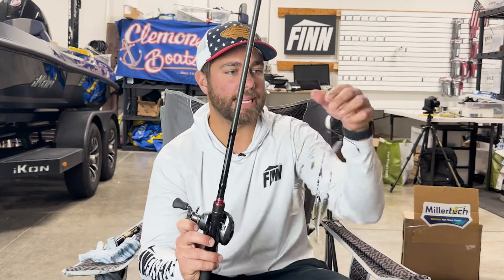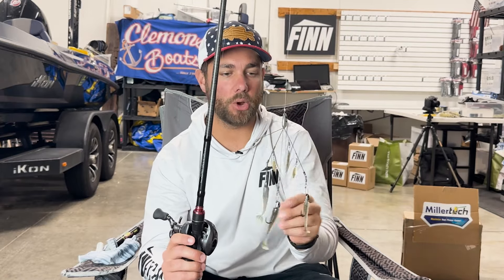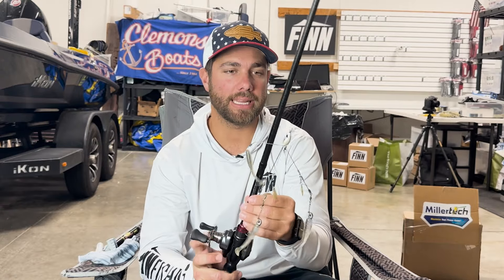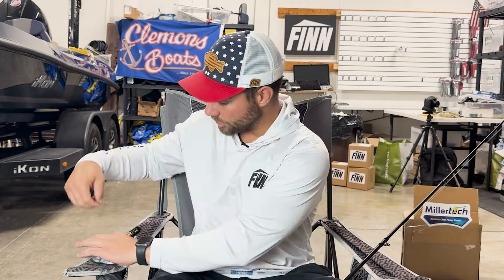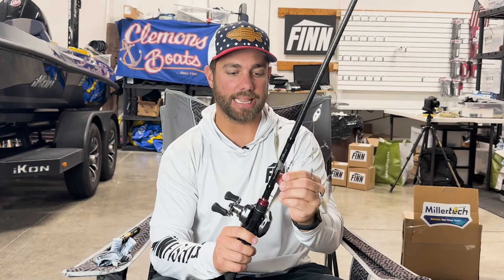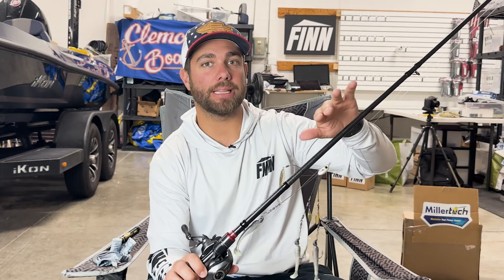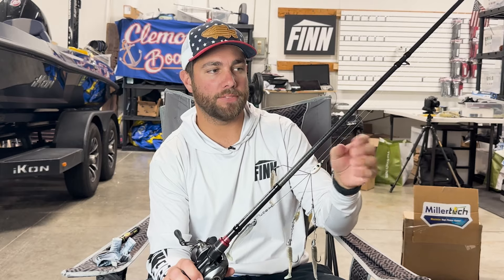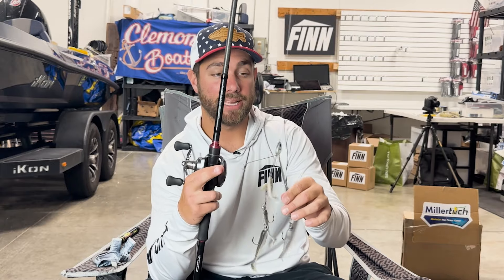Alabama Rig TRICKS For BIG Fall Bass